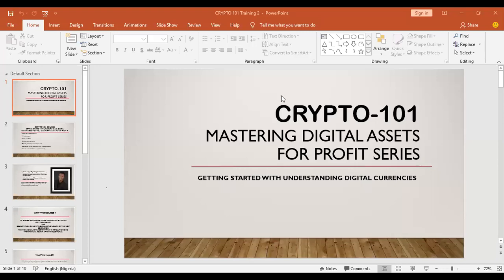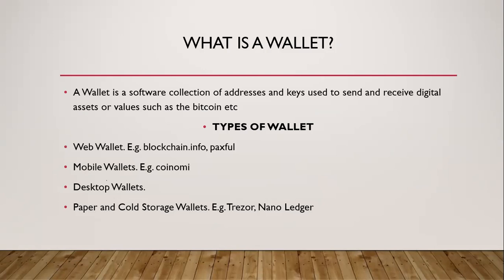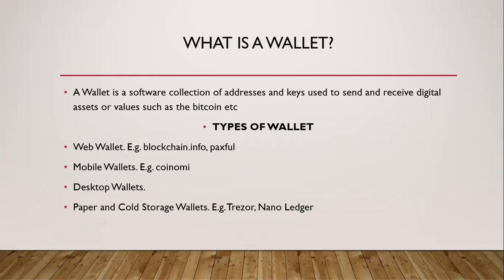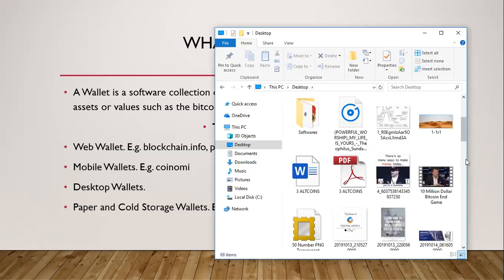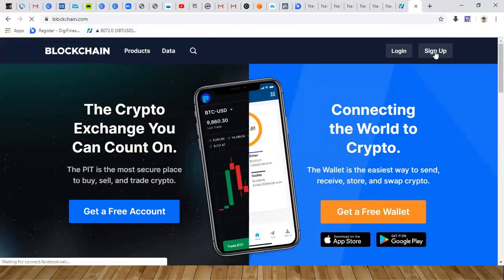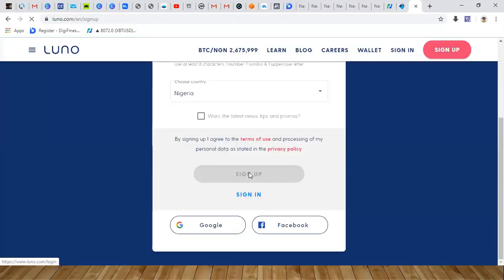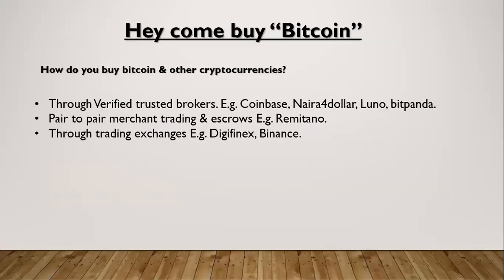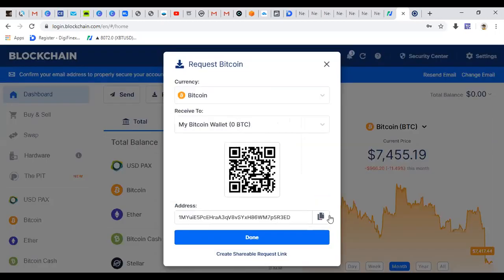CRYPTO 101(2) (Getting Started with Cryptocurrency) DAEF Training Series with Wealth Israel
The CRYPTO 101 Course is the first training course in the Mastering Digital Assets for Profit Series on DAEF - Digital Assets Entrepreneurship Forum. This is a coaching forum dedicated to exposing and training individuals on how they can grow there wealth via digital assets trading & investment.